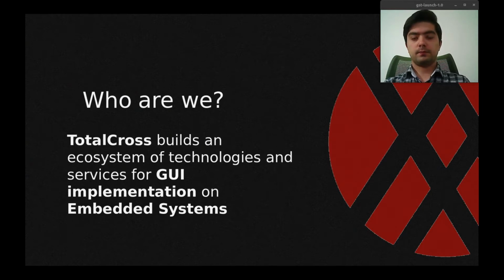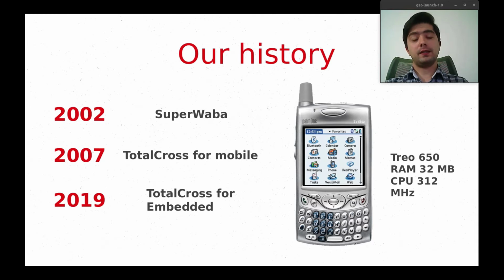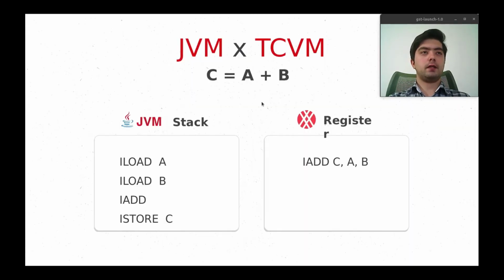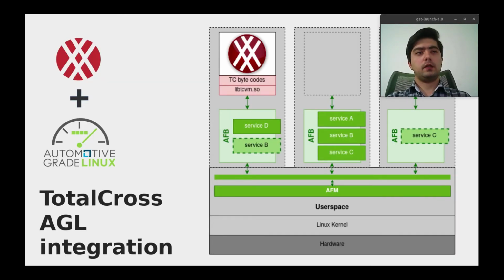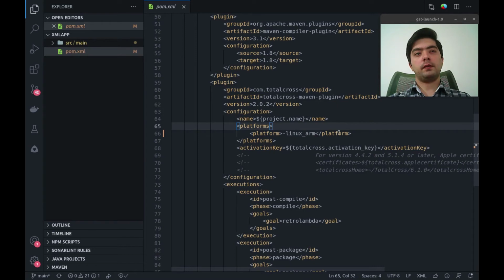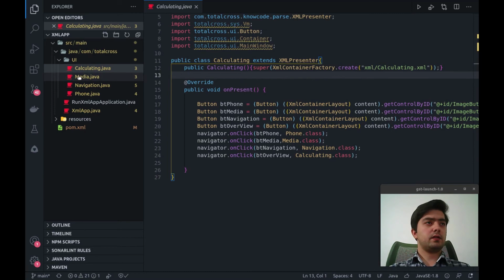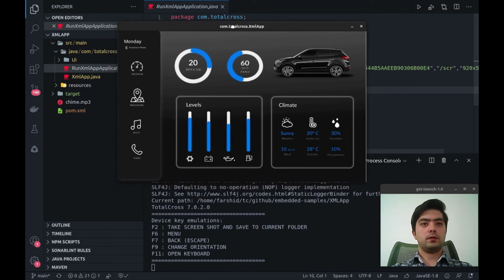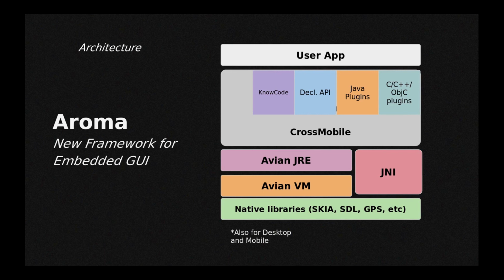Developing Rich Graphical Interfaces for Embedded Automotive... Farshid Monhaseri & Lucas Galvanini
Developing Rich Graphical Interfaces for Embedded Automotive Systems Using Linux and Java - Farshid Monhaseri & Lucas Galvanini, TotalCross

One of the challenges in the development of automotive systems is the graphical user interface. Several times this step in the projects ends up being complicated because it impairs the performance of the system or ends up confusing and alienating the user. That is why Farshid and Vaneska present an alternative open source tool where it is possible to develop the entire interface in the android studio using XML and using machine learning this is possible to run with performance on Linux Arm devices. It is still possible to make any adjustments and increments in the project using java, in any IDE.